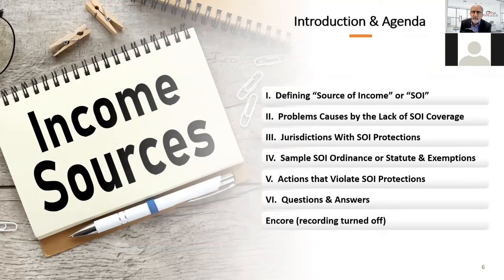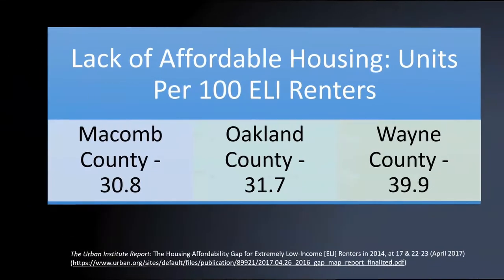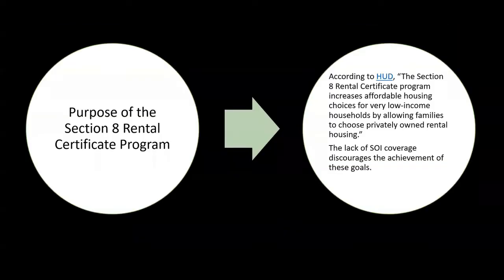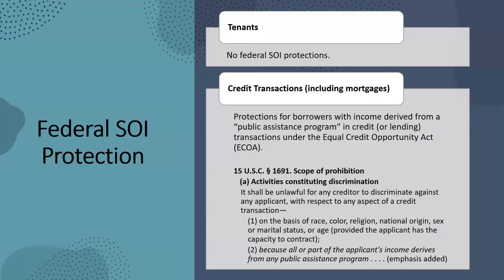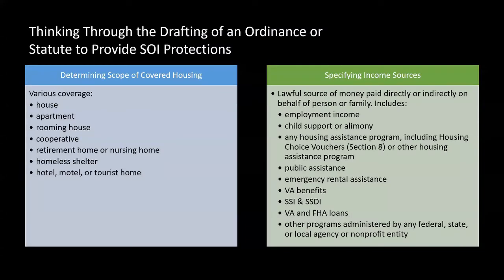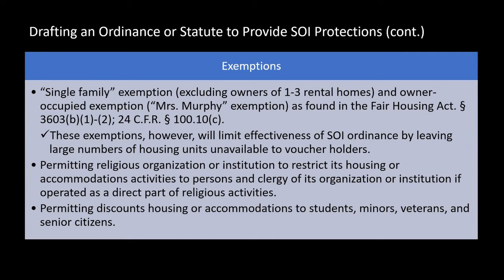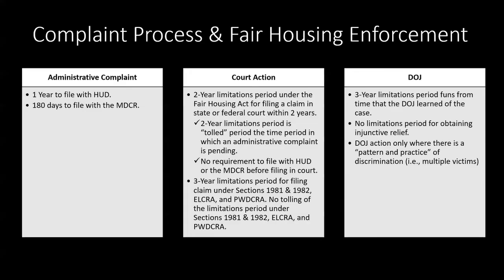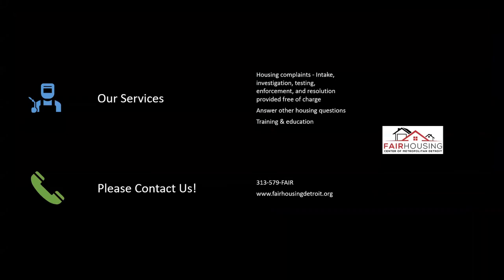Source of Income – Overdue Protections for Voucher Holders and Purchasers with FHA and VA Loans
0:00 Intro
0:36 - I.     Defining “Source of Income” or “SOI”
2:23 - II.    Problems Caused by the Lack of SOI Coverage
23:26 - III.  Jurisdictions With SOI Protections
30:28 - IV.   Sample SOI Ordinance or Statute & Exemptions
42:08 - V.    Actions that Violate SOI Protections